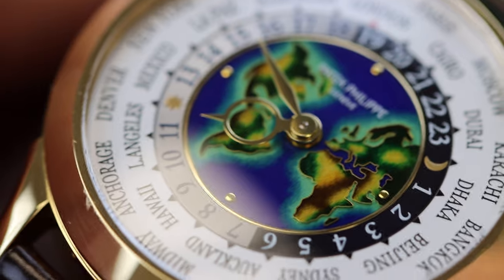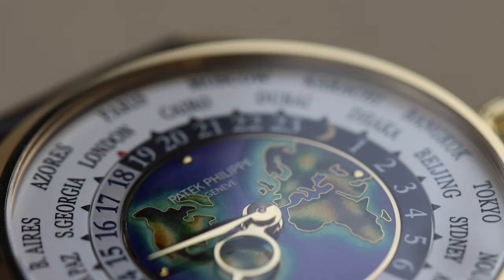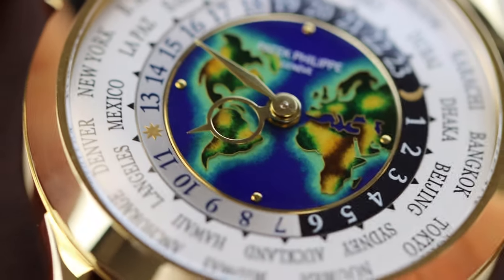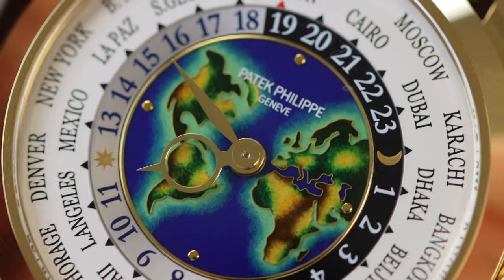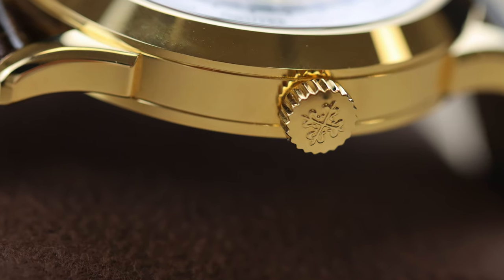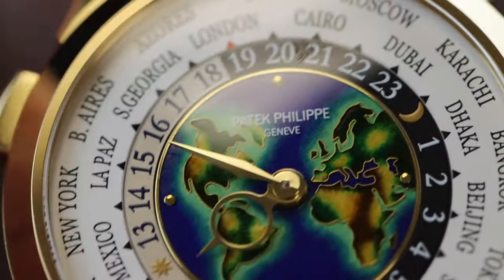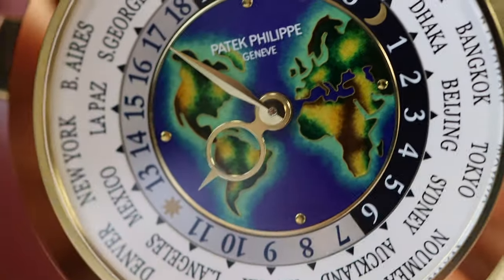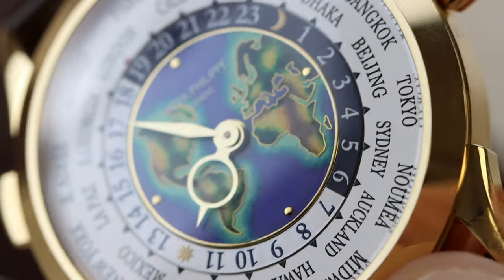Patek Philippe World Time 5231J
I recently purchased the Canon Macro 100mm lens to go with my Canon EOS 90D camera. The Macro lens allows for a real close up shots of watches and see things from a watch that the naked eye just cannot capture.

The watch in focus is my pride and joy – the Patek Philippe World Time with the reference 5231J.

I hope you will enjoy seeing this GRAIL watch as much as I have enjoyed the process of filming and putting together this video.